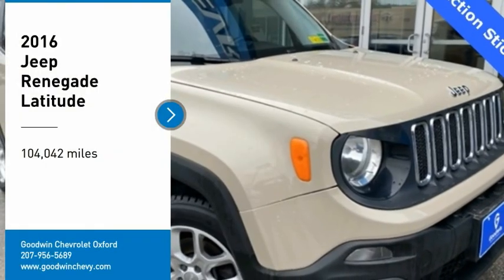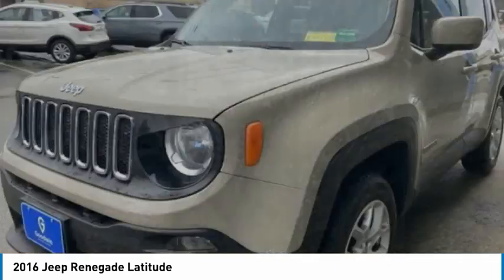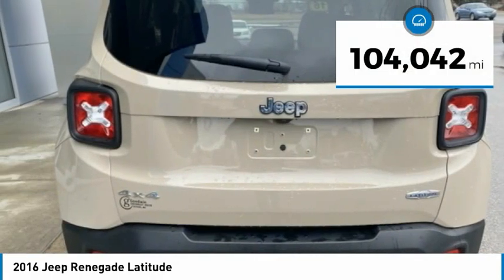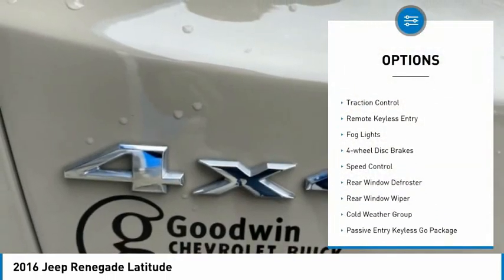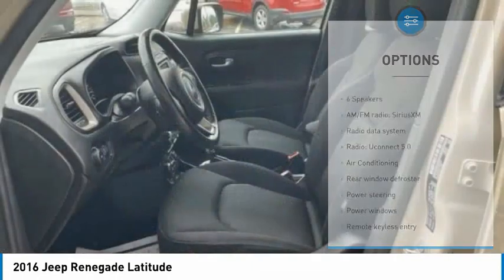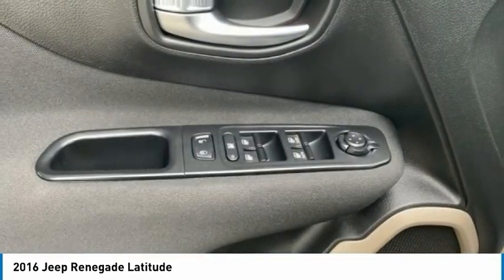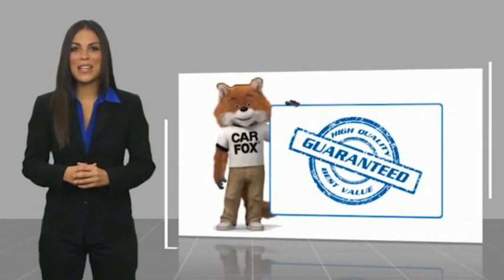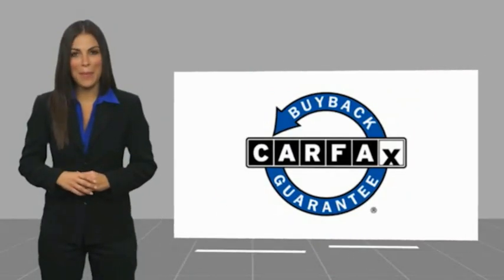2016 Jeep Renegade PVD307A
1606 Main St.

Accident Free Carfax, Back-Up Camera, Bluetooth Technology.brbrClean CARFAX. Mojave Sand 2016 Jeep Renegade Latitude 4WD 9-Speed 948TE Automatic 2.4L I4 MultiAirbrbrIf you are looking for a straight forward and no pressure transaction, then trust the Goodwin name and over 80 years of experience to deliver you a quality pre-owned vehicle. Recent Arrival! 21/29 City/Highway MPGbrbrAwards:br * 2016 KBB.com 10 Best All-Wheel Drive Vehicles Under $25,000 * 2016 KBB.com 10 Coolest New Cars Under $18,000 * 2016 KBB.com 10 Best SUVs Under $25,000 * 2016 KBB.com 10 Most Fun SUVsbrCall Goodwin Chevrolet Buick today at to schedule a test drive in our BRAND NEW Oxford facility!